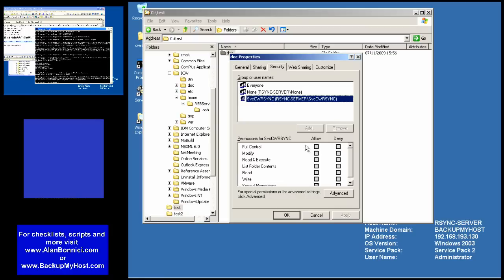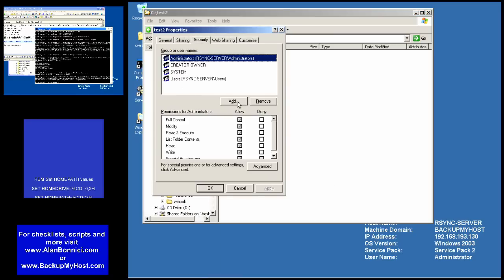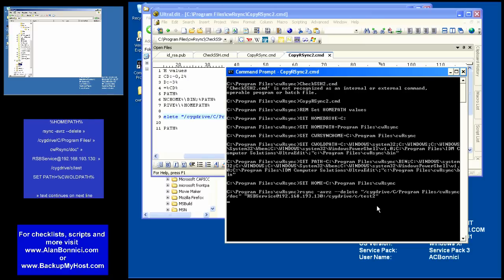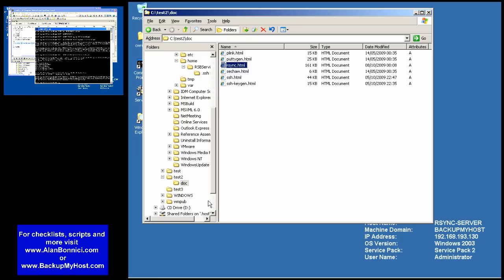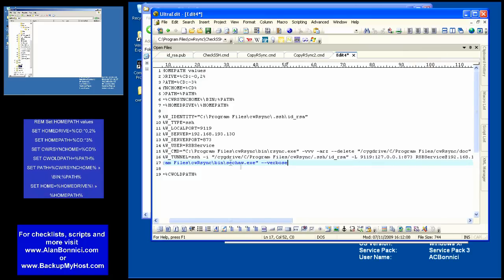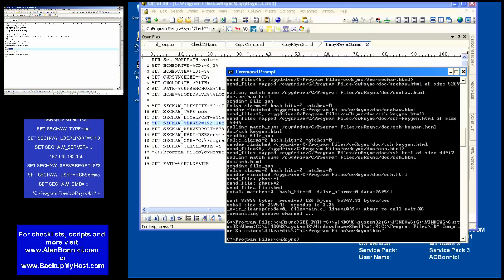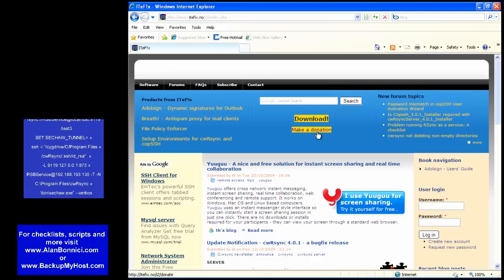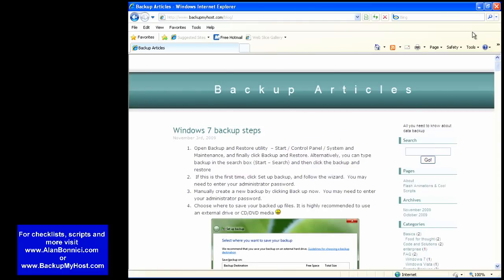CWRsync Install and Setup Tutorial (Part 3 of 3)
This tutorial demonstrates how to get rsync setup and running in a Windows environment. All scripts used in the video can be downloaded

High definition footage (in one part) available upon request.